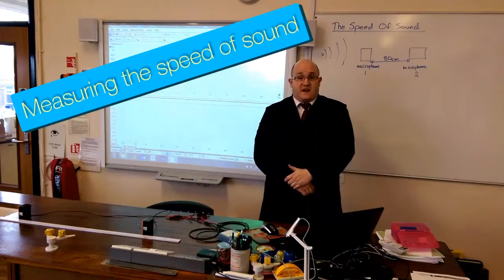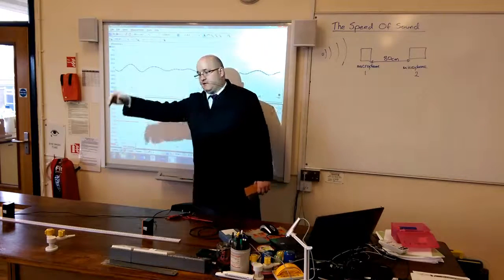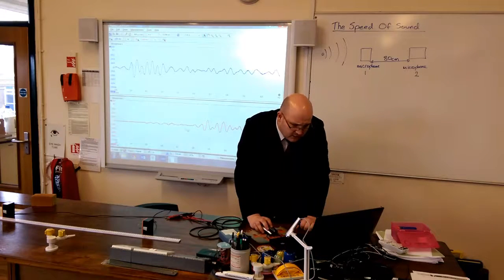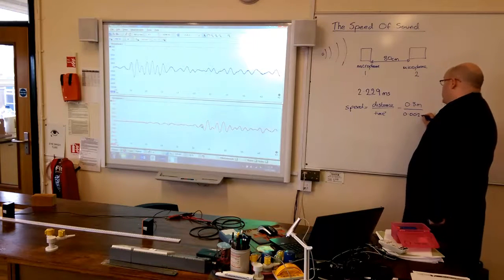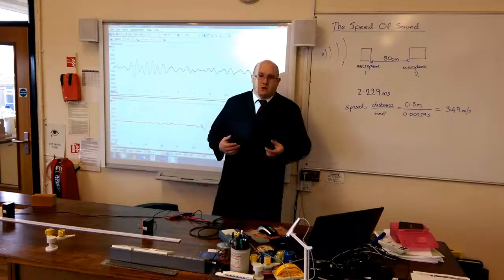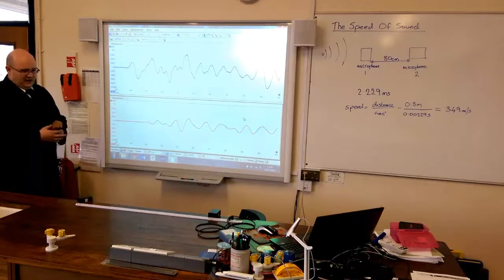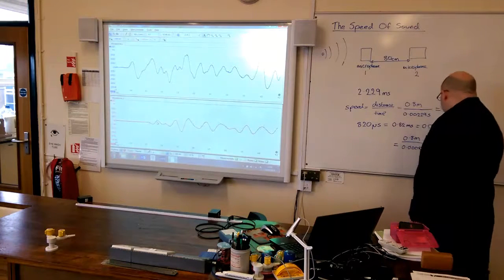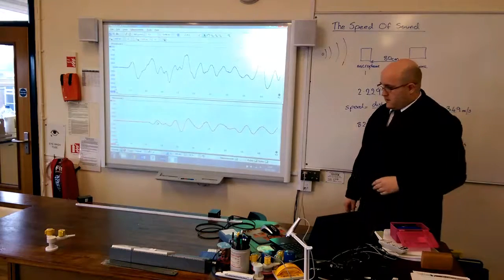Measuring The Speed Of Sound - Edexcel Combined Science Core Practical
This is how you can use an oscilloscope data logger to measure the speed of sound in air and solid objects.  The equations are shown in close up at the end of the video.